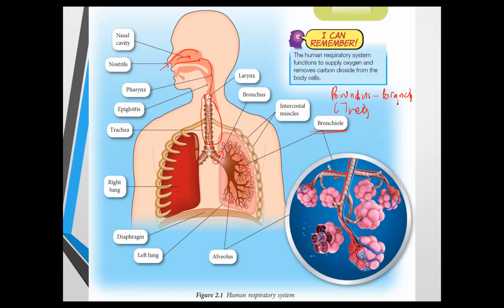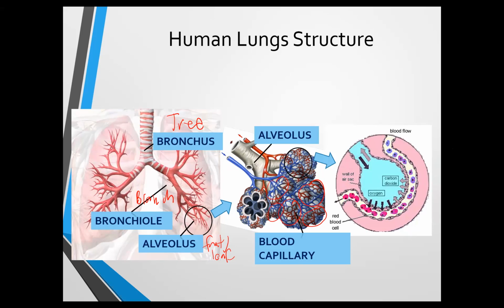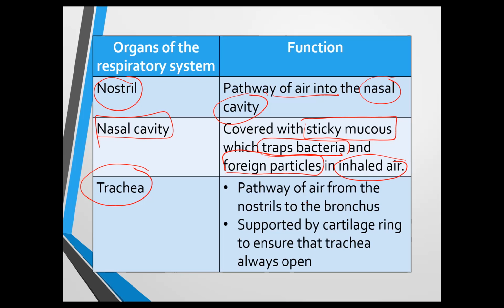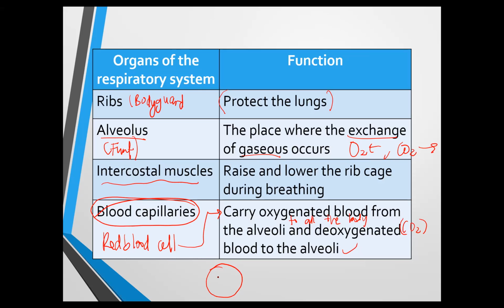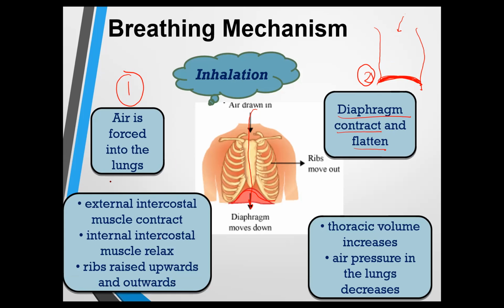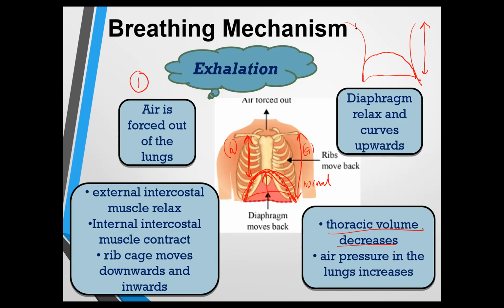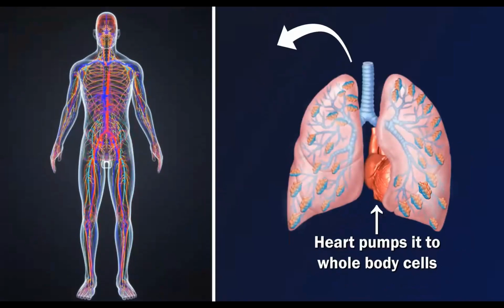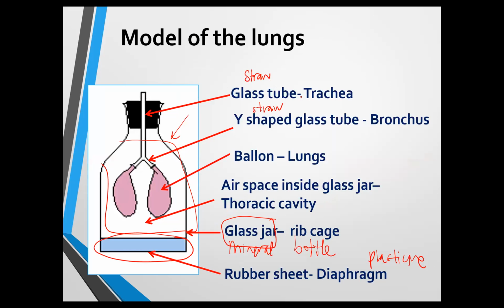3D lesson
Respiration